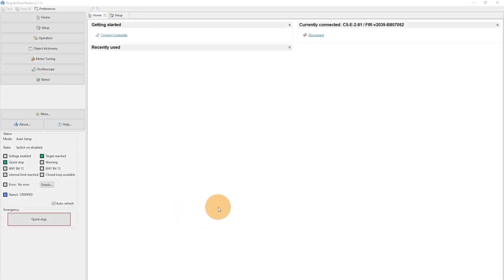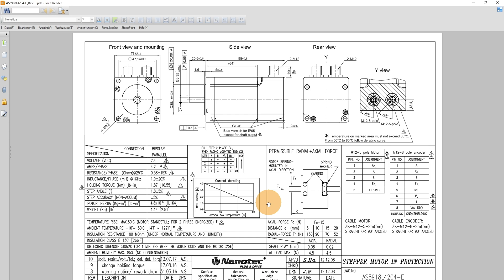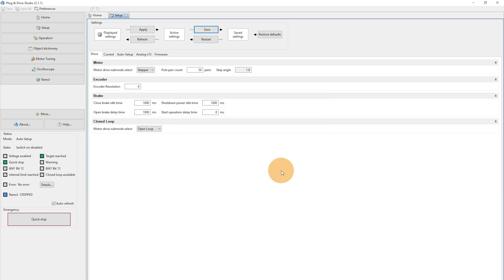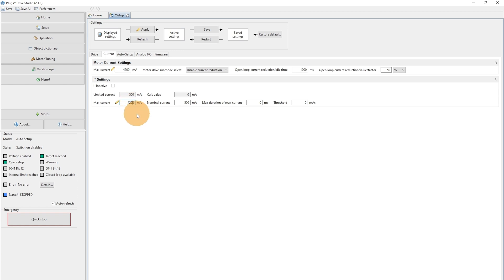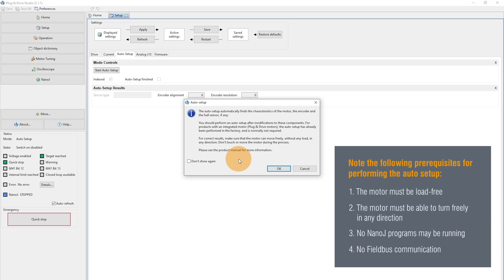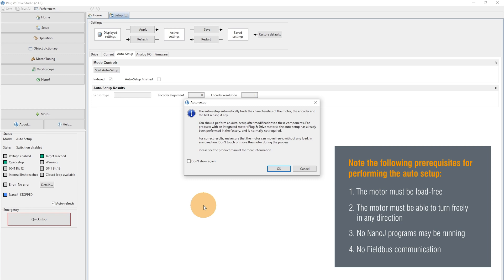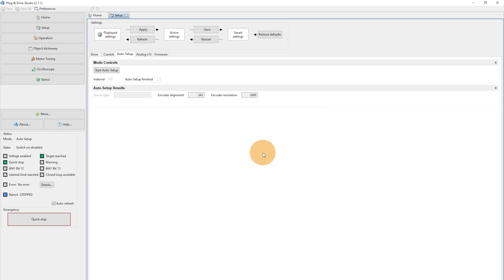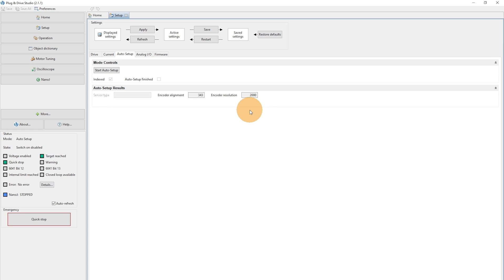Motor Controller Setup with Plug & Drive Studio (English) tutorial - Nanotec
How do you commission the motor controllers from Nanotec with the Plug & Drive Studio?

The tutorial shows how to practically perform the auto setup using the example combination of the stepper motor AS5918L4204-E and the motor controller C5-E-2-81.

ABOUT US:
Nanotec was founded in Germany in 1991 and is now among the leading manufacturers of motors and controllers/drives for industrial automation and medical engineering applications. Together with our subsidiaries in the US, Bulgaria, and China, we provide drive solutions and expert technical support to customers all over the world.